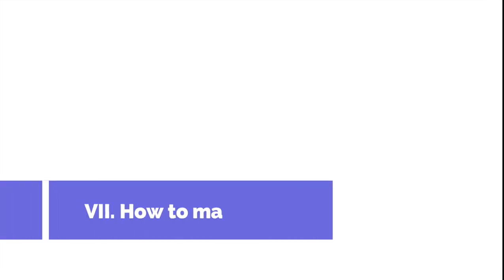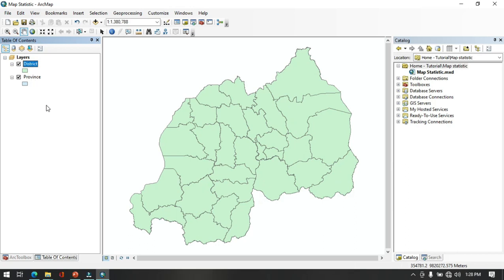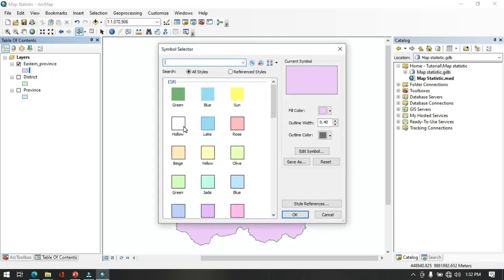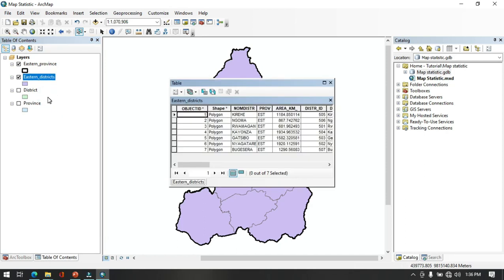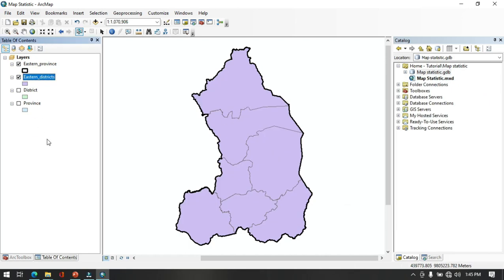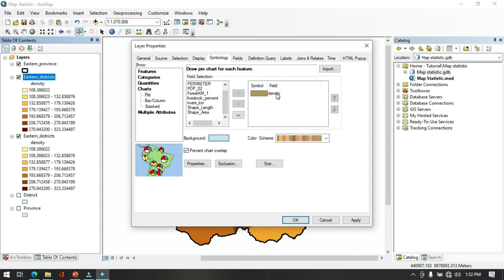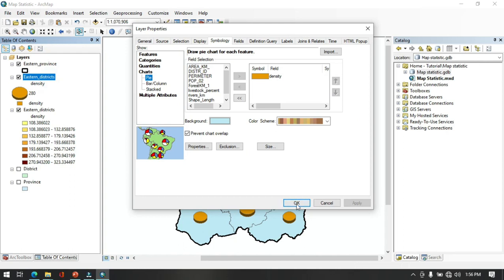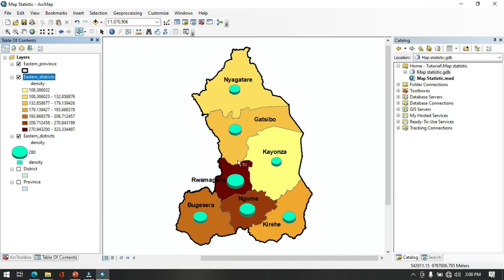GIS Full Package Tutorials For Beginners | 8.How to make a statistical map for population density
This is a video tutorial to help GIS users know how to make a statistical map that represents how the population is distributed in different regions based on density.